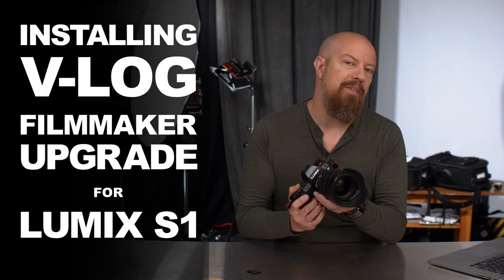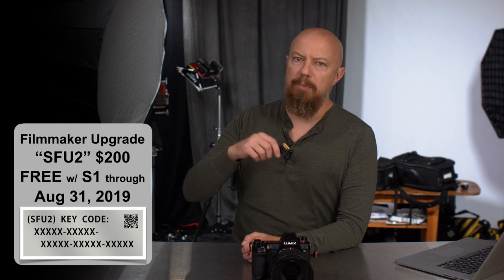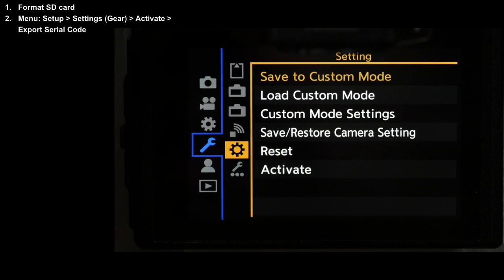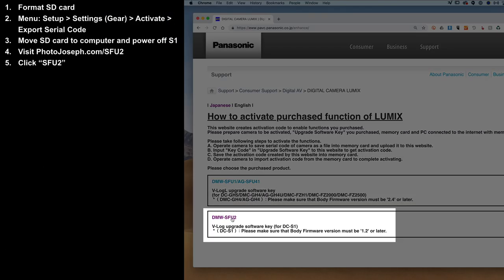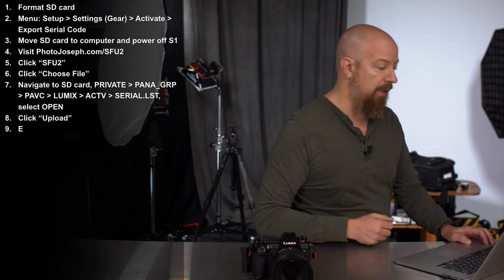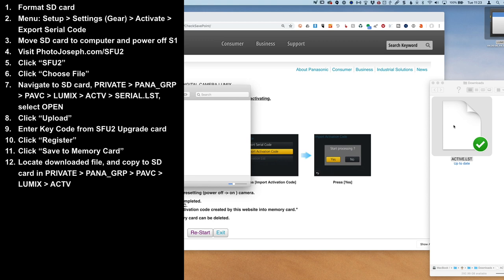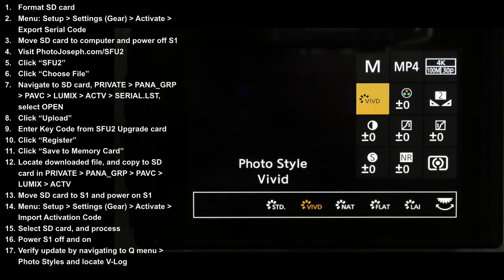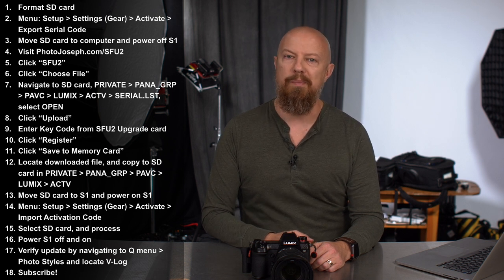V-Log Filmmaker Upgrade SFU2 for LUMIX S1 Installation Procedure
The Panasonic LUMIX S1 V-Log Filmmakers Upgrade (SFU2) is now shipping. Here's how to install it and unlock the full potential of your LUMIX S1!

👇🏼 GO HERE for all the 📷 links you seek (including a text version of the instructions) 👇🏼

-PhotoJoseph